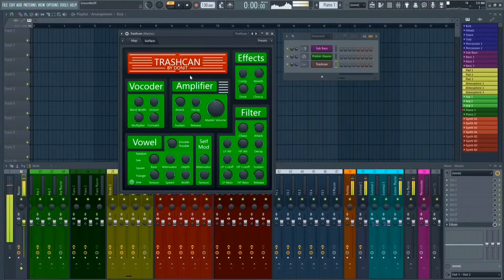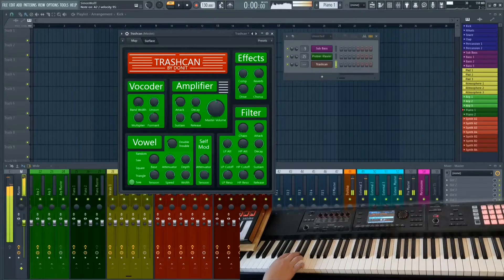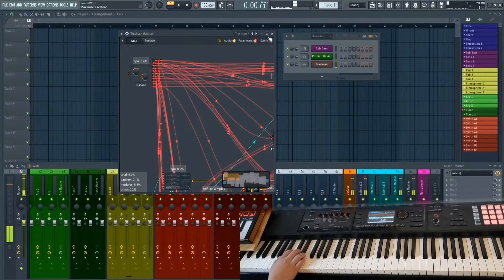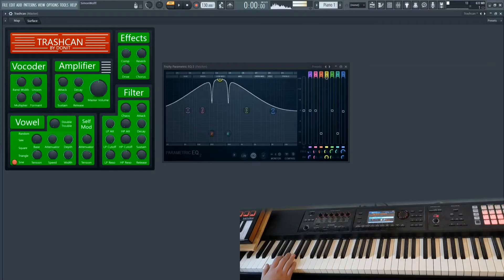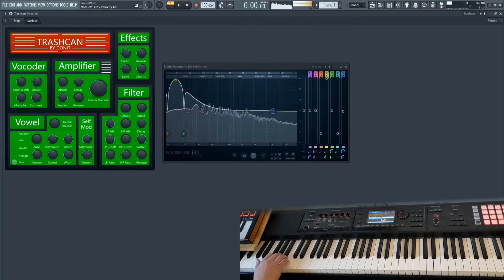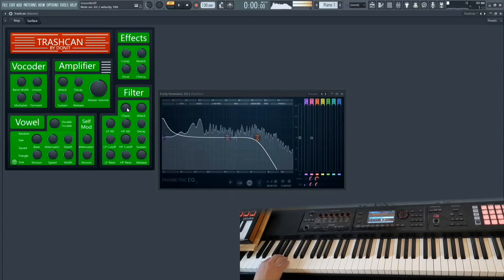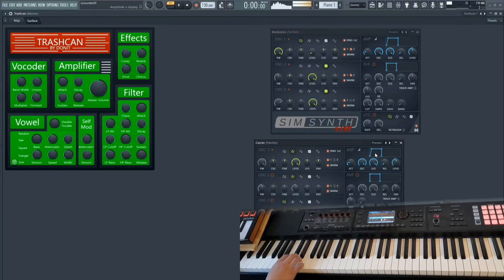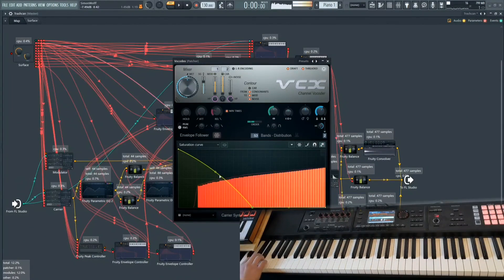Synthesizer For Dirty Basslines (FREE PATCHER PRESET for FL Studio)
TRASHCAN is a synthesizer I made in patcher, that is great for dirty and glitchy Basses. I used Symsynth as the sound source, whicheans you can even use it with only Producer Edition, but if you have other synths, you can simply replace Symsynth with it and get many more sounds out of it that way. It goes first through two glitchy EQs, then a Vocoder, another EQ, Overdrive, Chorus, Multibamdcompressor and a Reverb. I hope you have fun with this free patcher preset!

Also, this is the first time doing a voice over in english, and not just subtitles, I just thought there was so much to say that it maybe would be kind of strenuous having to read all of it. But let me know what you like more.